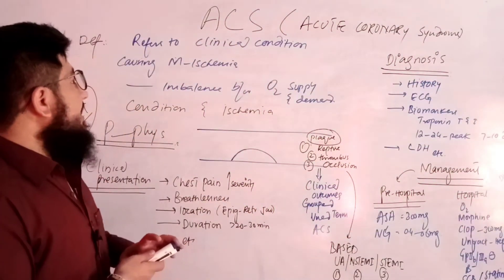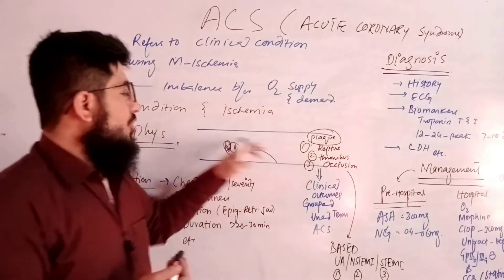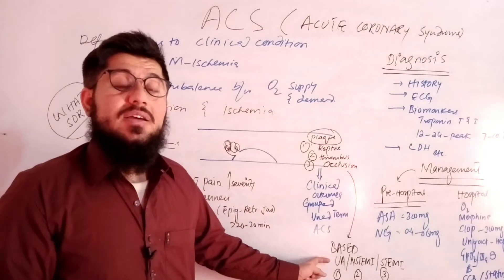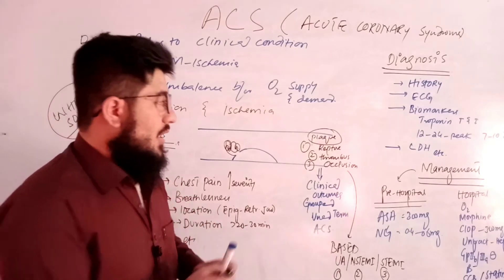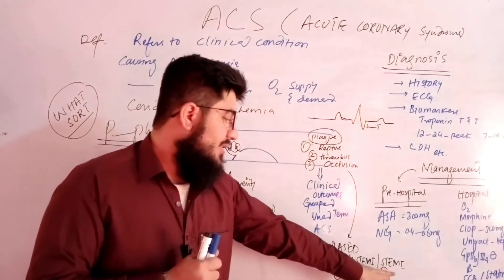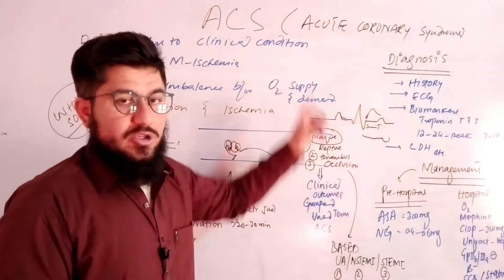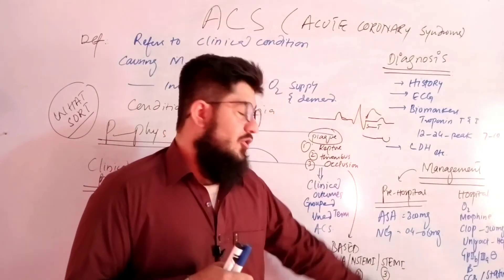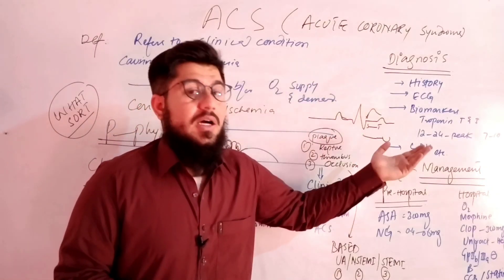ACS ( acute coronary syndrome) || unstable angina || NSTEMI || clinical discussion